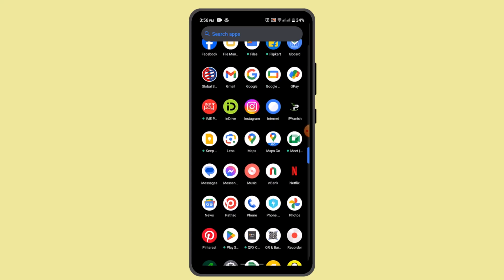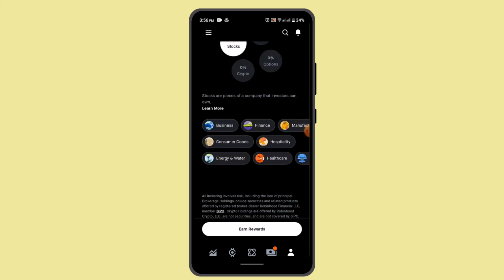Robinhood Investing For Beginners !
This Video Is based on How you can invest on Robinhood for beginners.

Chapters / Timestamps
0:00 Introd
0:20 Info
0:44 Investing On Robinhood
1:06 Outro